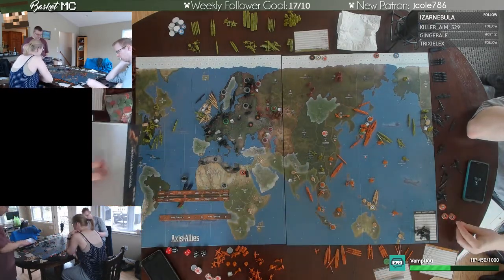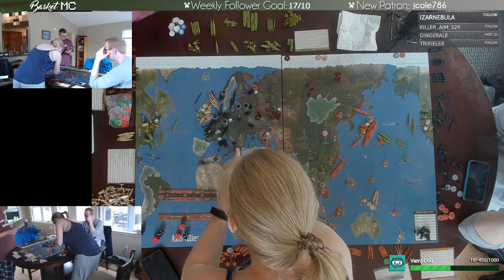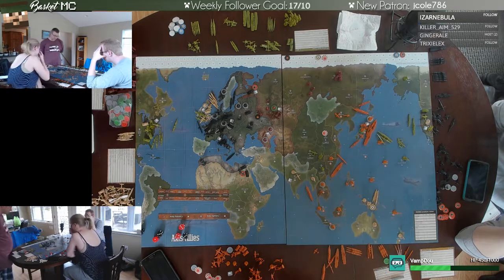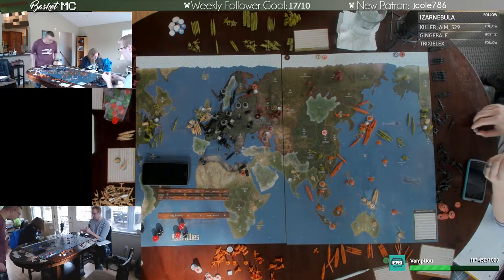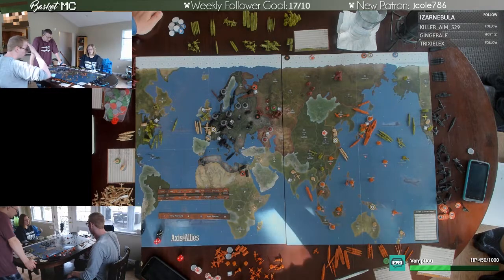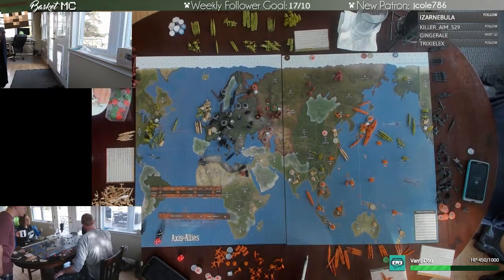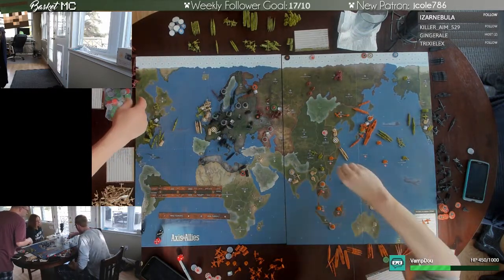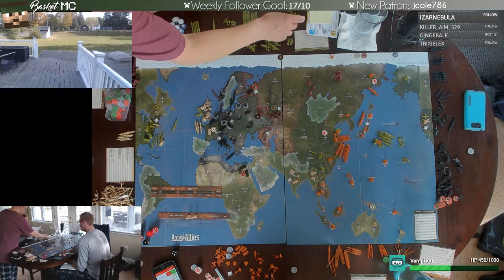Axis & Allies 1942 Second Edition Playthrough - Round 2 - Basket Family Board Gaming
BasketMC and his family play a board game called Axis & Allies 1942 (second edition).

This archive is from a board gaming weekend stream on 10/07/17.